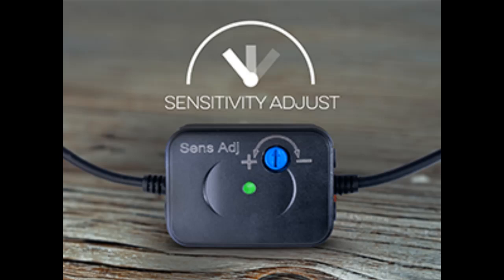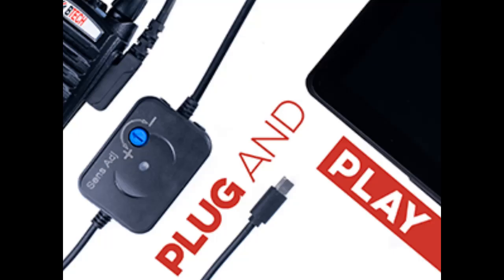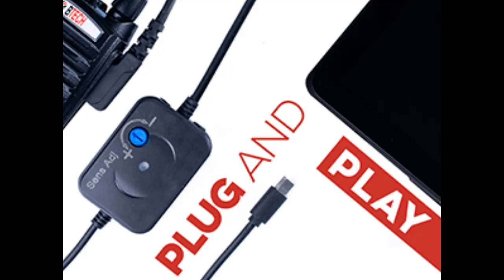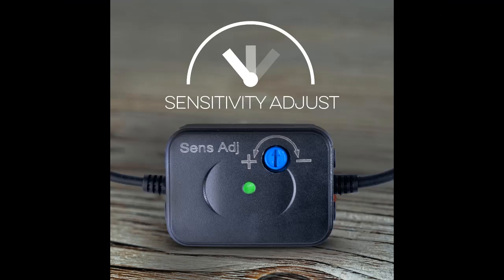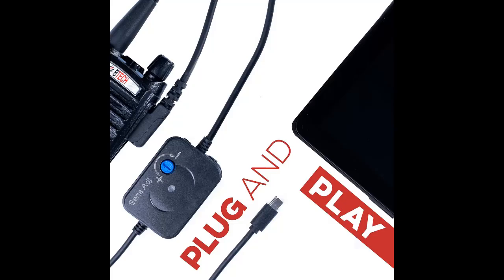BTECH APRS-K1 PRO Multi-Function Audio Interface Cable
Key Features| BTECH APRS-K1 PRO Multi-Function Audio Interface Cable - USB-C Universal TNC Adapter with Built-in Auto PTT & Audio I/O - Compatible with APRSpro, APRSDroid

Get more feature or details in text (Features/Reviews/etc...) Please follow link as 👉🏻👉🏻👉🏻